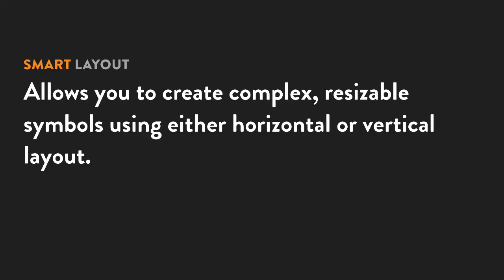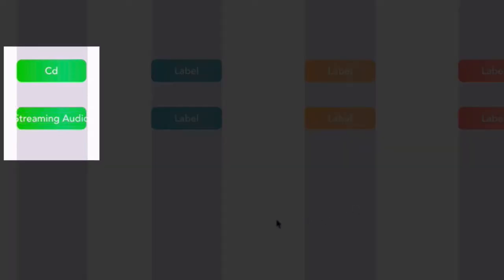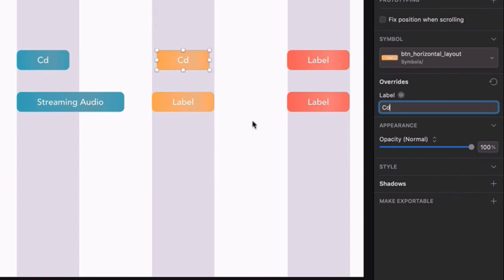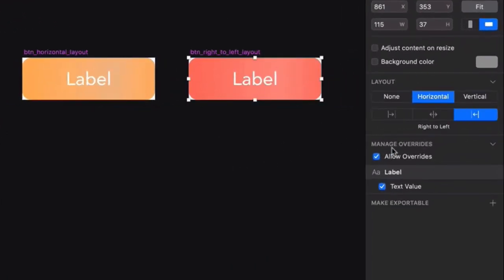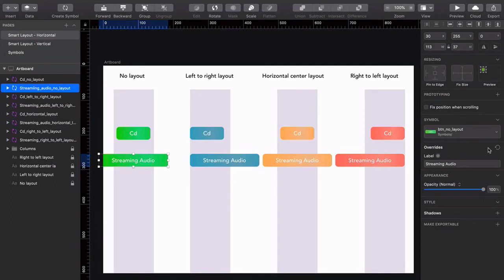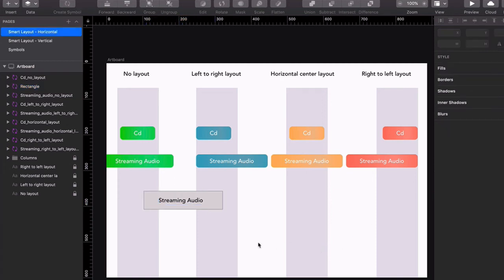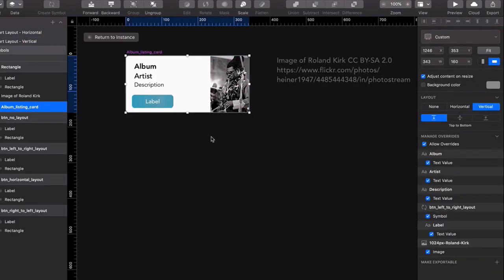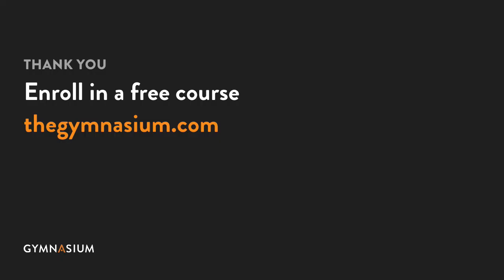Using Smart Layout in Sketch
Learn how to use Smart Layout in Sketch in this hands-on tutorial with Jeremy Osborn, Academic Director of Aquent Gymnasium.

Be sure to check out all of our free online courses

RESOURCES